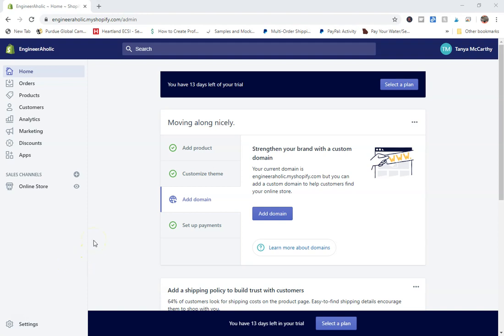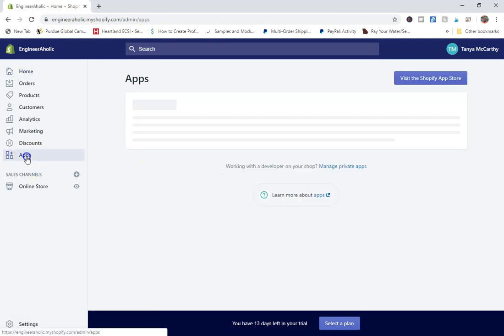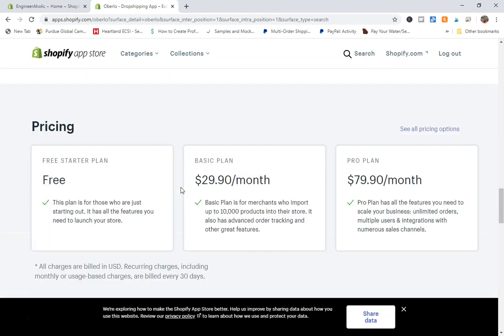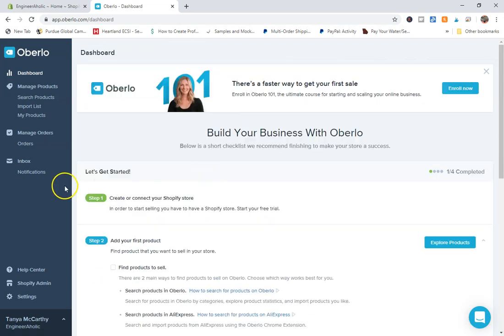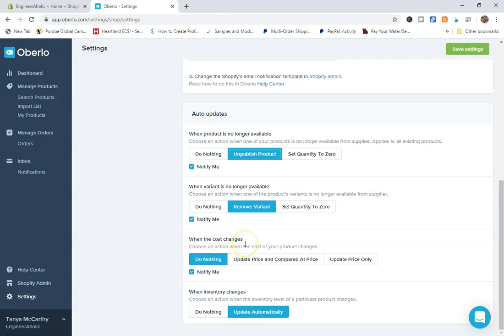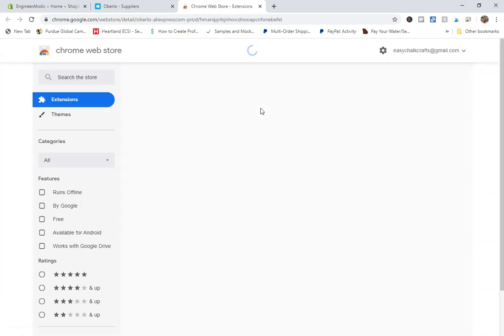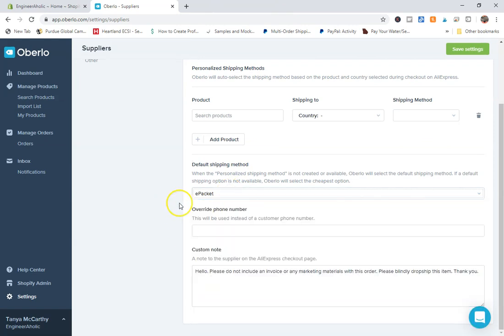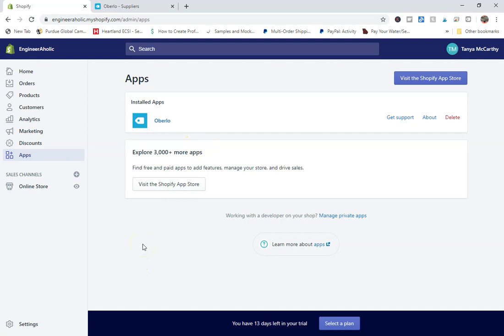Adding Oberlo to your Shopify Store